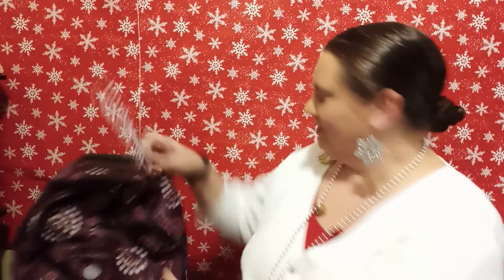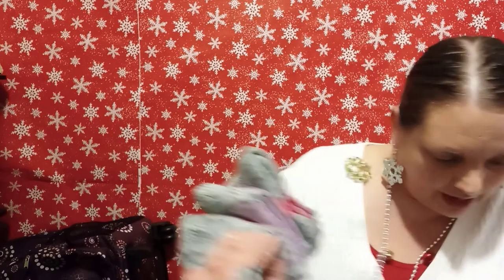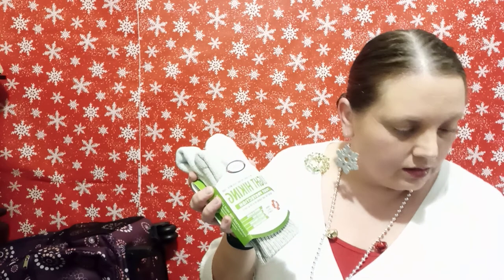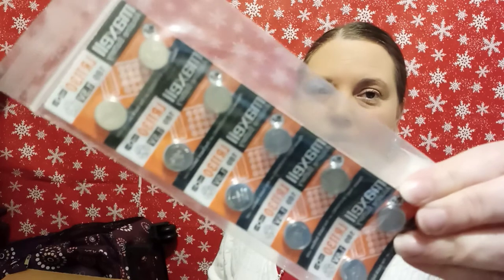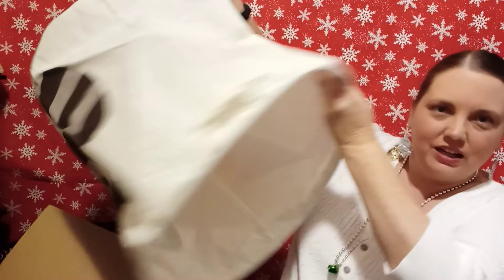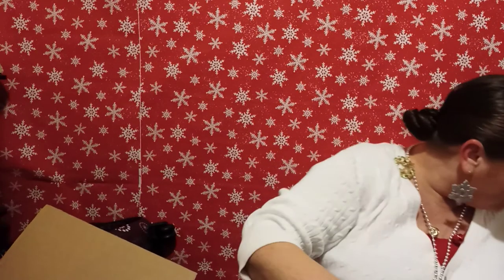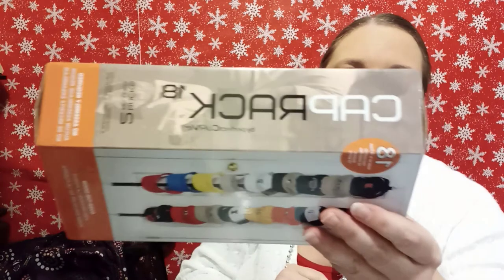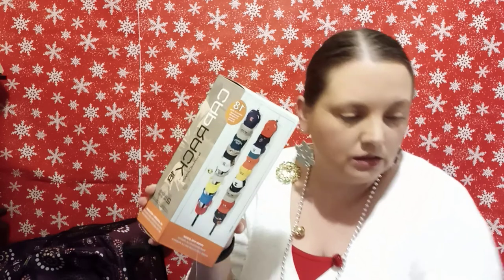HUGE HAUL/Amazon/Walmart/Ross 11/19/21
1:15 – 36:42 Amazon Haul
(30:38 – 30:43 WARNING LOUD SIREN. It’s actually MUCH louder in person!!)
34:35 Quick Bathroom Tour of Amazon Décor Items
36:42 Wal-Mart Haul
41:29 Ross Haul
1:15 Rockland Double Handle Rolling Backpack, Purple Pearl(I paid $26.94. Watch the price, because it goes up and down A LOT!)
3:36 Women's Hiking Walking Socks, FEIDEER 3-Pack Outdoor Recreation Socks Wicking
4:27 Thorlos Women's LTHW Max Cushion Hiking Crew Socks
4:56 CtriLady Women Wetsuit Shorts Surfing Kayaking Snorkeling Swimming Pants Swimsuit Bottom Water Sports Swimwear Capris(Black, X-Large)
5:45 CtriLady Women’s High Impact Neoprene Wetsuit Crop Tank Top Full Cup Sport Bra Vest(XL, Black Yellow)
7:00 Zak Designs Elf movie Buddy Unique 3D Character Sculpted Ceramic Coffee Mug(15 oz BPA-Free)
9:03 Christmas Snowman SnowGlobe
11:45 Maxell LR1130 Alkaline Battery 1.5V
12:45 Linen File Boxes W Metal Sliding Rail File Collapsible Hanging File Storage Organizer
14:45 BOOHIT Storage Baskets,Canvas Fabric Laundry Hamper (raccoon)
16:05 SAIJI Leather Laptop Bed Tray Table, Adjustable Laptop Stand with Removable Stopper
19:50 Perfect Curve CapRack18 OverTheDoor Cap Organizer
20:56 Revlon ColorStay Overtime Lipcolor
21:52 PILOT G2 Premium Refillable & Retractable Rolling Ball Gel Pens
22:51 Cotton Mouth Cover with Filter Pocket
24:54 The Original Clinging Cross by Not So Plain Jane (Matte Mahogany)
26:45 2 Pack Heavy Duty Retractable Badge Holders with Carabiner Reel Clip, Vertical Style
28:45 Safe Sound Personal Alarm,3 Pack130 dB Loud Siren Song Emergency Self-Defense Security Alarm Keychain
Beginning Bathroom Décor Items
32:12 Years Calm 2 Pack Cotton Hand Towels
32:45 Utopia Towels - Bath Towels Set, Dark Brown100% Ring Spun Cotton
33:30 Utopia Towels Cotton Banded Bath Mats, Dark Brown, [Not a Bathroom Rug] 21 x 34
34:01 Likiyol Sunflower Shower Curtains, Wooden Board Sunflowers Shower Curtain
34:03 YEAHOME Metal Sunflower Wall Decor - 9 inch Wall Art Decorations 3 PACK Sunflower Decor Hanging Home Decor Boho Art, Set of 3 Handmade Gift
34:35 Quick Bathroom Decor Tour (Amazon Items Above)
WAL-MART ITEMS NEXT
37:06 Scotchbrite Non Scratch Dishwand Refill
38:55 Cattlemens Kansas City Classic BBQ
39:32 Hamilton Beach Retractable Cord Toaster
40:48 (Below is the toaster cover that I mentioned here. It is from Amazon, not Wal-Mart)
VOSDANS 2 Slice Toaster Cover with Zipper & Open Pockets Kitchen Small Appliance Cover with Handle, Dust and Fingerprint Protection, Machine Washable,
41:29 ROSS HAUL (sorry no links for Ross items)
(No this video is not sponsored, and I do not receive any monetary compensation if you watch the video, nor do I receive any monetary compensation if you buy these products. I'm just sharing with you what I like.)